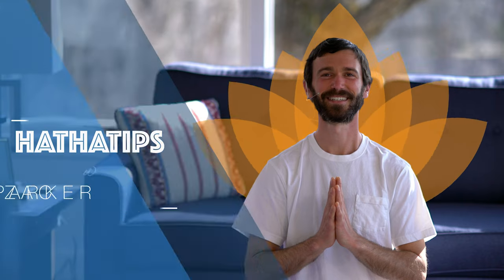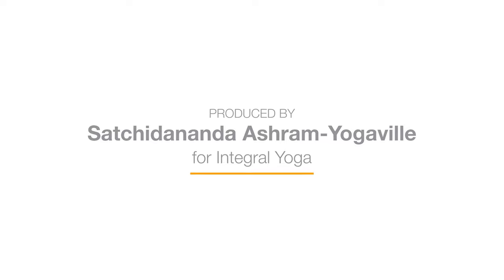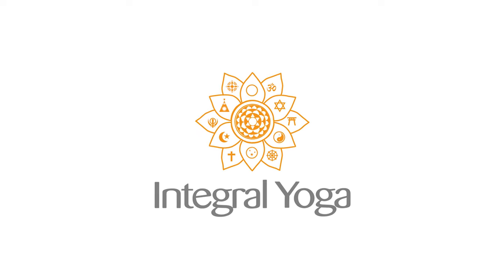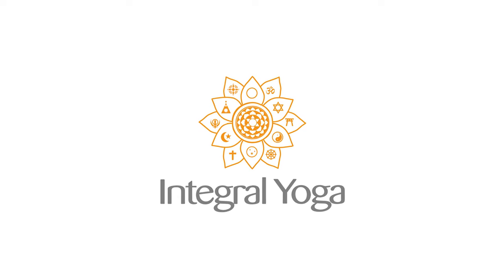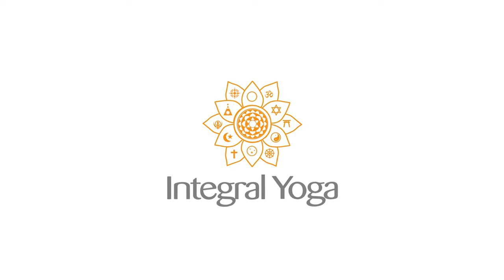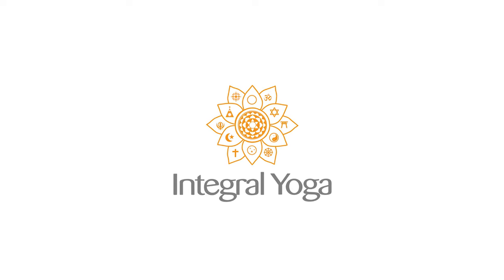Promo - Hatha Tips with Zac Parker - Tip #10 Different Approach to Deep Breathing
Take a deep breath in. Now let it out. You may notice a difference in how you feel already. Your breath is a powerful tool to ease stress and make you feel less anxious. Some simple breathing exercises can make a big difference if you make them part of your regular routine.

Join Zac Parker for step-by-step instruction, learn common mistakes, modifications, and benefits of Breathing Techniques.